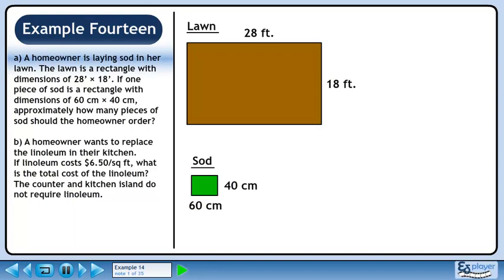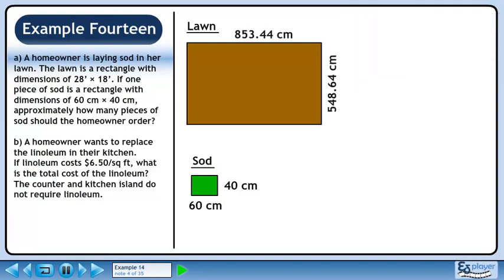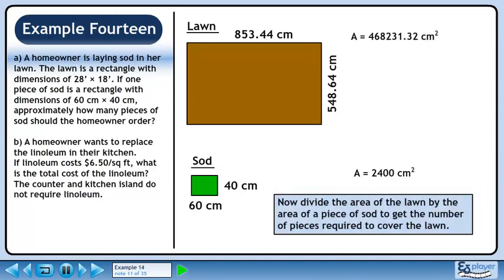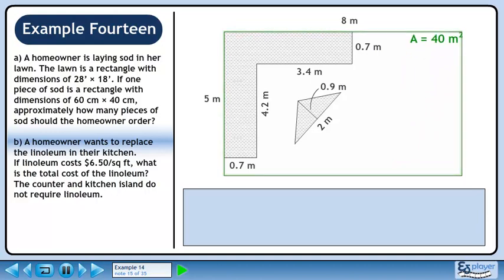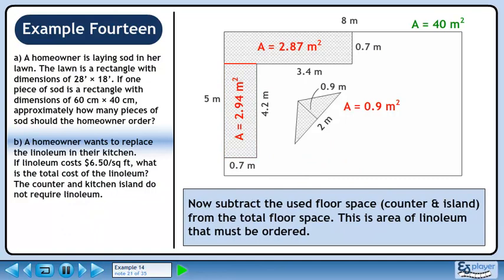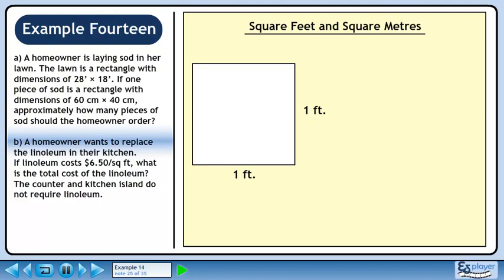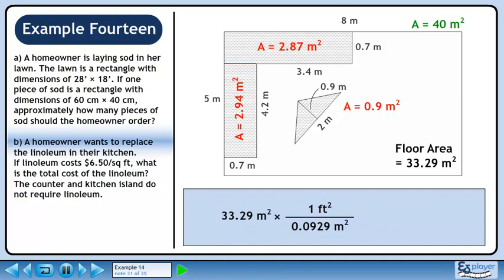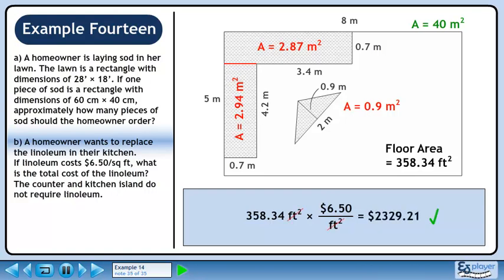Metric And Imperial - Example 14